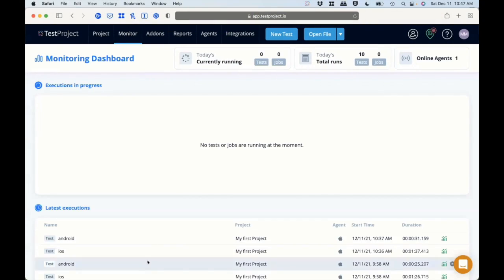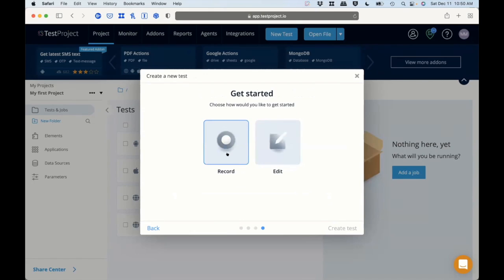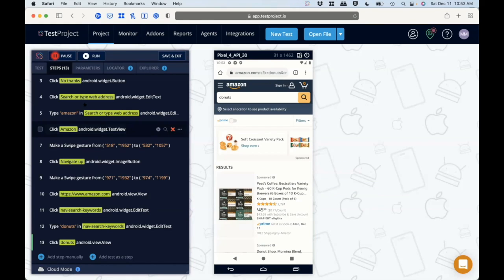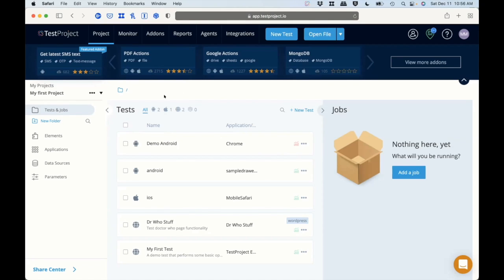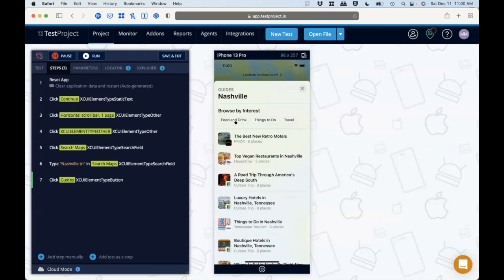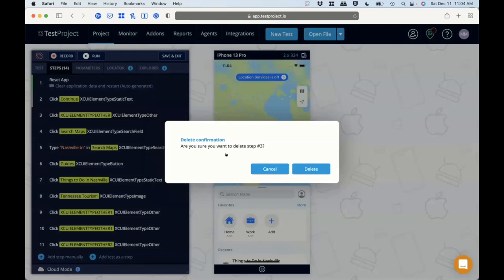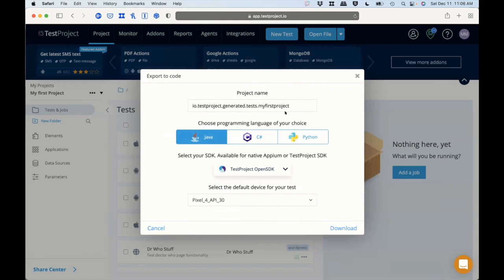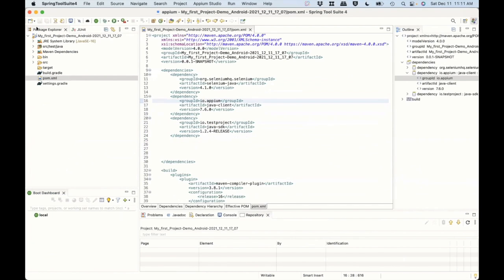Mobile Testing With Test Project - Part 2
Welcome, if you are a tester or developer interested in mobile application automation testing or are new to test automation tools than you defiantly need to check out TestProject. However, if you are not familiar with this tool that's OK. In Mobile Testing With Test Project we cover all the basics necessary to start mobile testing in Test Project 2.0.

TestProject is a community driven tool and has a free forever plan that is fully featured and that you can get started with in moments. In addition they have a lot of documentation that will help you with all the details you need to use TestProject to create effective test automation that your whole team can use.

Before you begin you will need to:

First, go back to the previous video on Test Project A Review of Version 2.0 and watch the section on setup. In addition, you will need to start the Test Project Agent so that Test Project can record against you local simulators and mobile devices. However, depending on your mobile device will determine what you will need to install and set up next. At this point, you will need Android Studio for Android development, Xcode / iOS Simulator for iOS, or both if you are going to be testing on both types of devices. Finally, if you plan on running your mobile tests out side of test project in a then you will need to export your tests to code. As a result you will need to have an IDE like Eclipse and run them using Appium